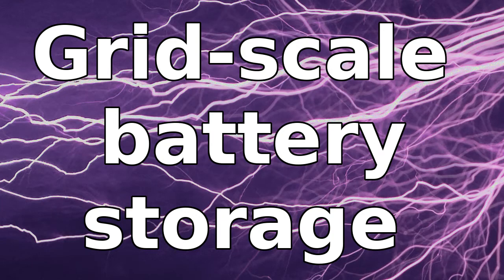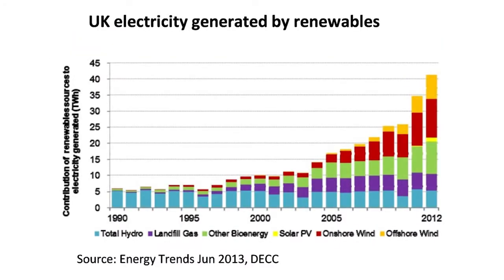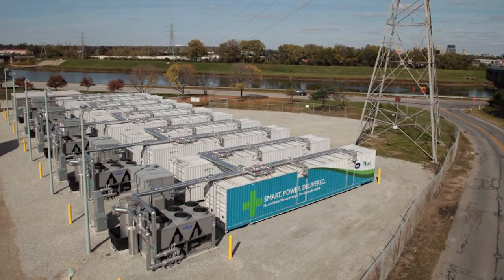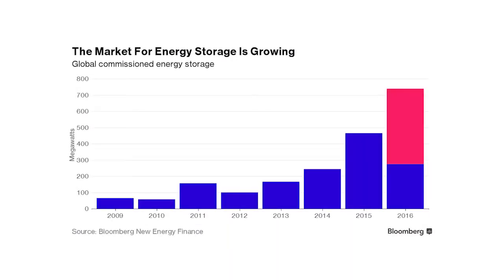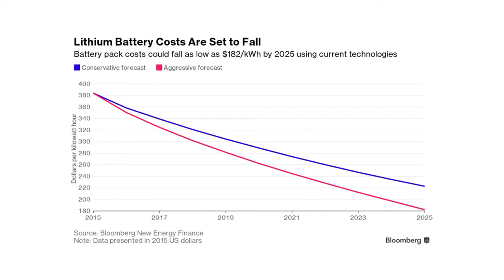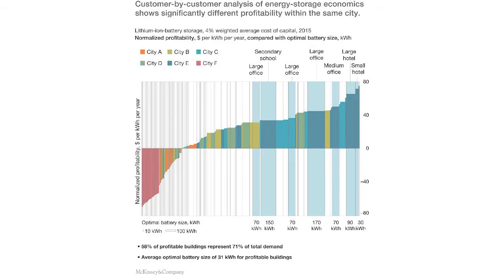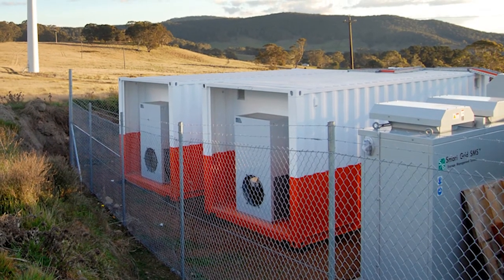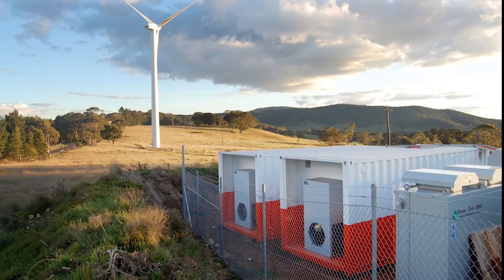Grid scale battery storage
An introduction to the current state of battery storage, why they're needed and how the market will be crucial to the energy mix